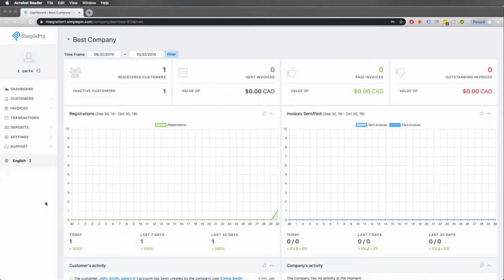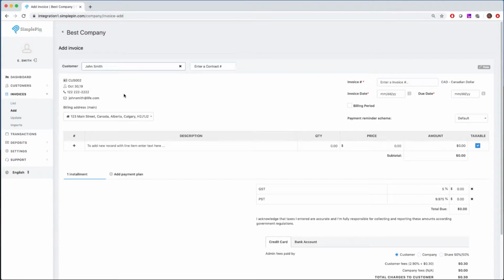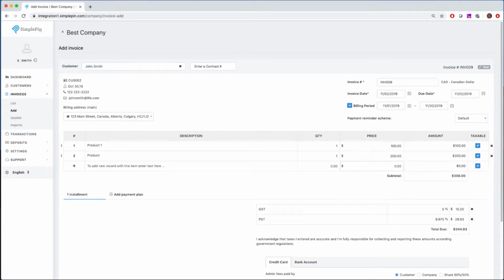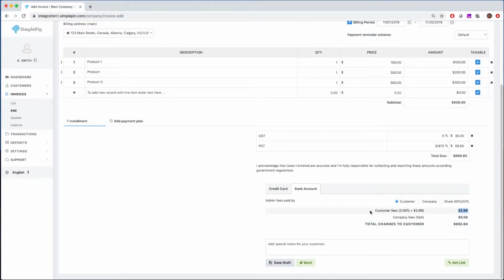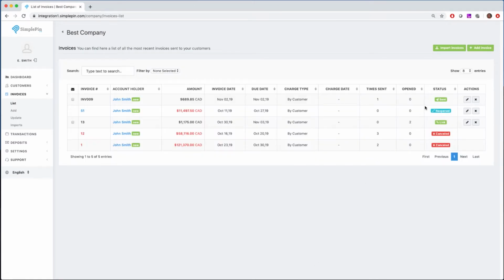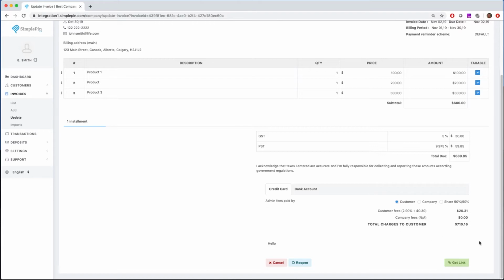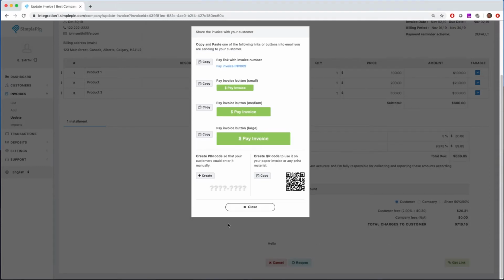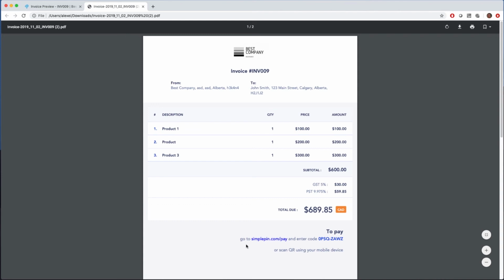How to create a one-time payment invoice with SimplePin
Learn how to create a one-time payment invoice with SimplePin. Send invoices through email, create QR codes and generate payment codes for paper invoices.